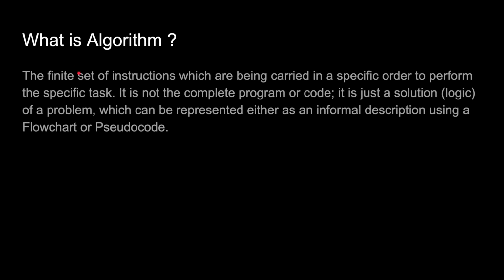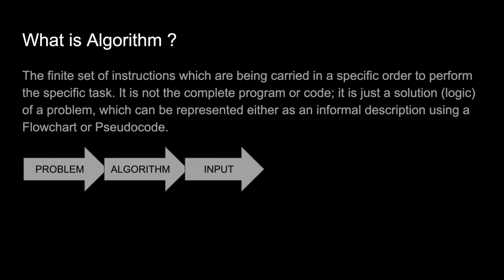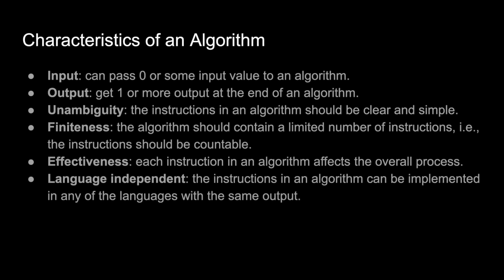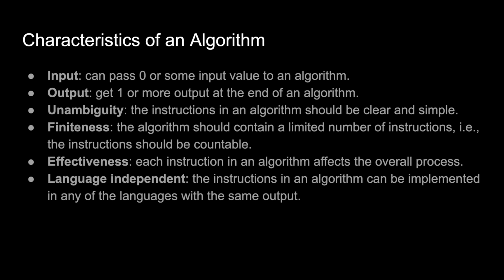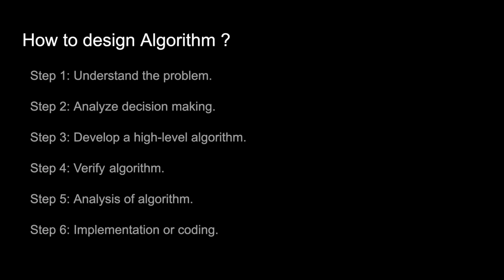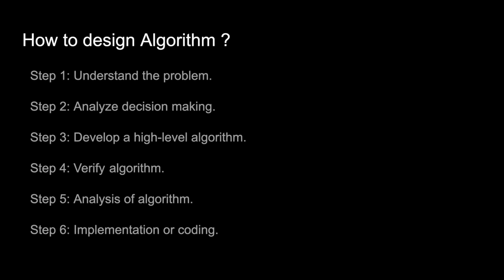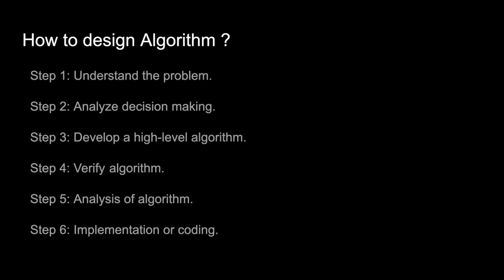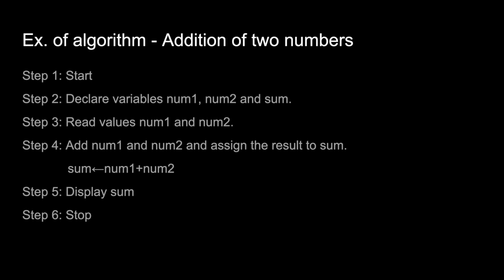DSA- What is /How to design /Examples of Algorithms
This video series is all about introduction to Data Structures & Algorithms (DSA).
Learning Data Structures and Algorithms will allow you to write some efficienct and optimized codes in any programming languages. It will also help you to crack job interviews for software/developer position.

In session 0 part 2 video I have given brief introduction about
How to Design Algorithms &
Examples of Algorithms